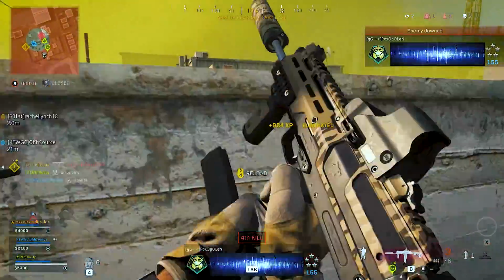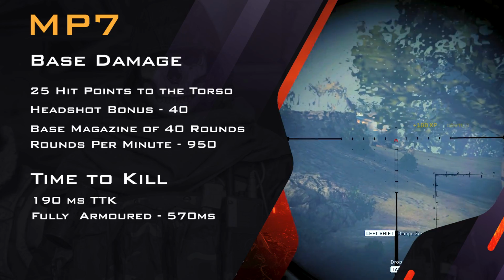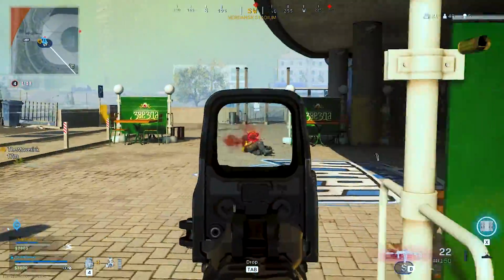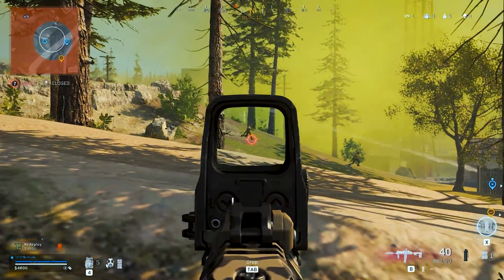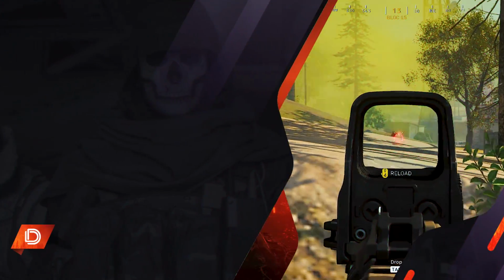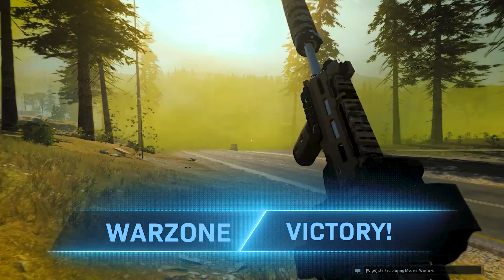MP7 Weapon Guide! - Pros & Cons of the Best Loadout for the MP7 - Call of Duty Warzone!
This Episode ►
The MP7 Loadout for Call of Duty Warzone! Check out this MP7 Weapon Guide where we look at the pros & cons of the MP7 within Call of Duty Warzone.

Summary ►
What is the best SMG in Call of Duty Warzone? Well, today we are going to break down the stats and look at the pros & cons of the best MP7 loadout in Call of Duty Warzone. Overall I am trying to experiment to see what is the best guns in warzone are.

Time Stamps►
Introduction: 0:00 - 0:30
MP7 In Depth: 0:30 - 1:21
MP7  Stats: 1:21 - 1:50
MP7 Recoil: 1:50 - 1:58
MP7 Blueprint setup: 1:58 - 2:18
MP7 Playstyle: 2:18 - 3:00
MP7 Blueprints Varients: 3:00 - 3:20
Pros & Cons of the kilo-141: 3:20 - 3:55
Tiers: 3:55 - 4:10
Conclusion: 4:10 - 4:30
Kilo Gameplay: 4:30 - 8:30

Tags►